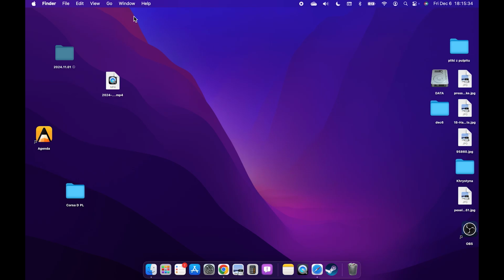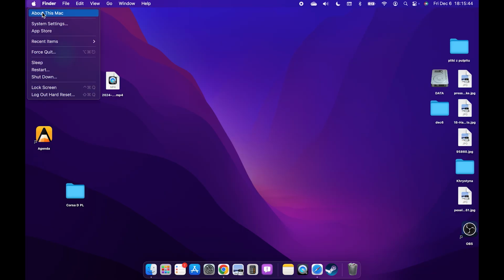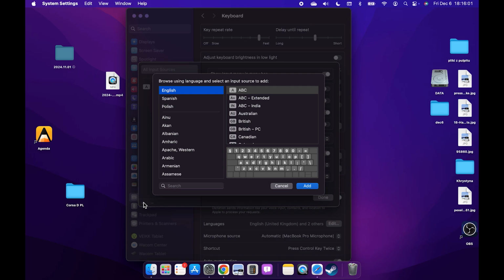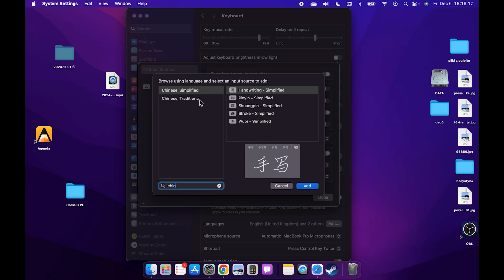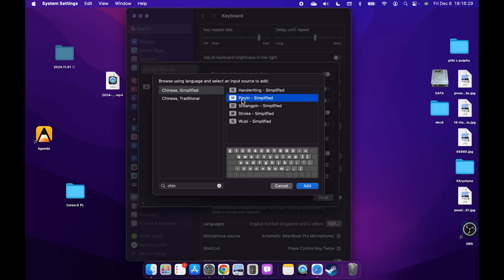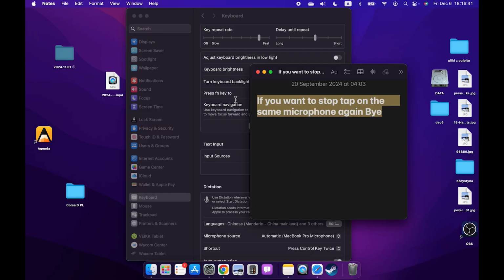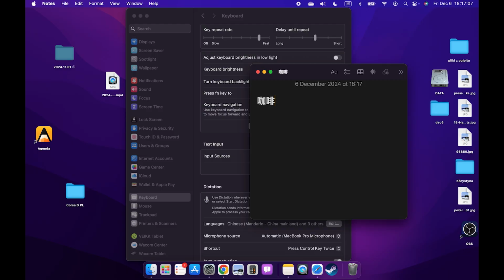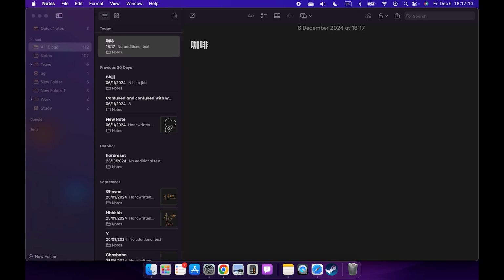APPLE Mac - How to Add a Keyboard Language or Layout on Your Mac - Customize Your Typing Experience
In this tutorial, we’ll show you how to add a keyboard language or layout on your APPLE Mac. Whether you're typing in a different language or prefer a specific layout for your keyboard, this guide will help you set up your Mac to support multiple languages and keyboard layouts for a more personalized experience.

How to add a new keyboard language or layout on your Mac
Step-by-step guide to changing keyboard input methods
How to switch between multiple languages on Mac
Tips for customizing your keyboard for different languages
Troubleshooting keyboard language issues on Mac